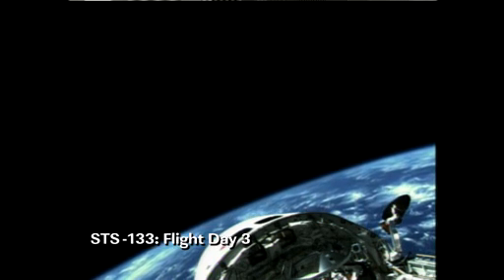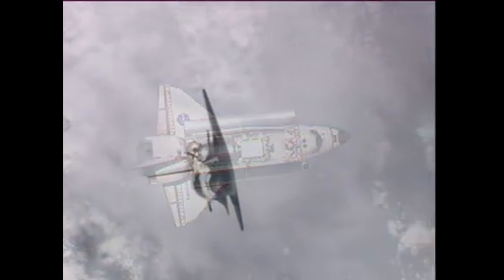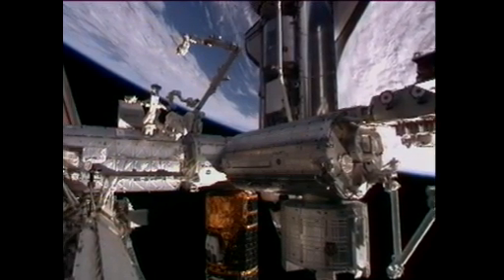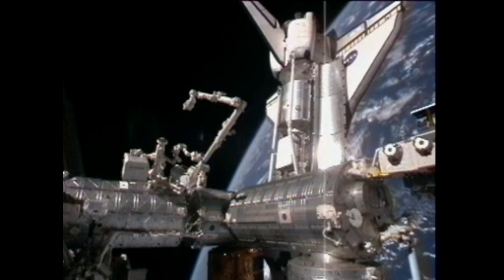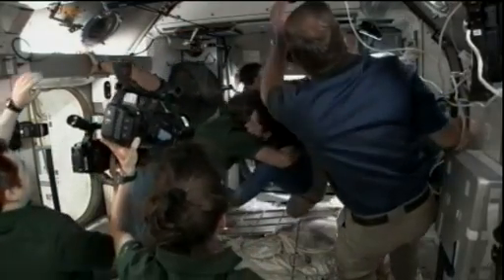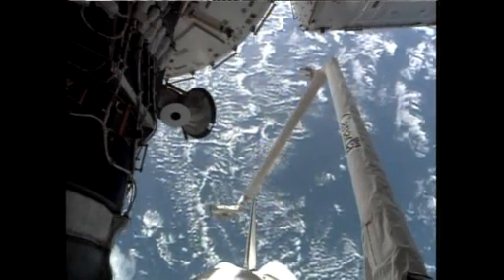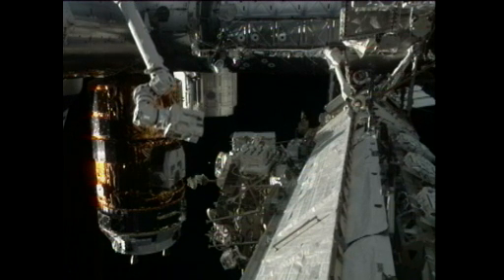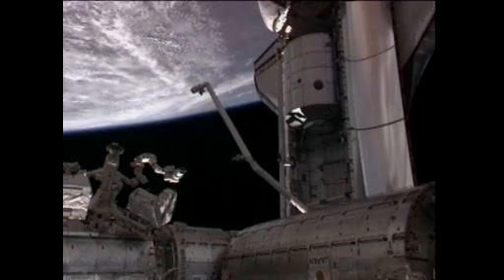STS-133 Daily Mission Recap-Flight Day Three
A video recap of flight day three of the STS-133  space shuttle Discovery and it's mission to the ISS.
 Thank you NASAtv.